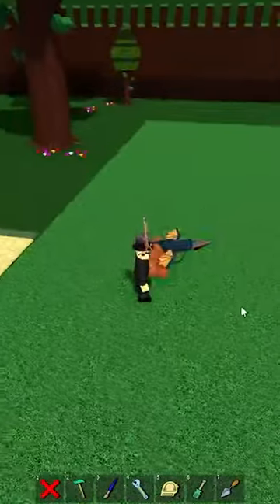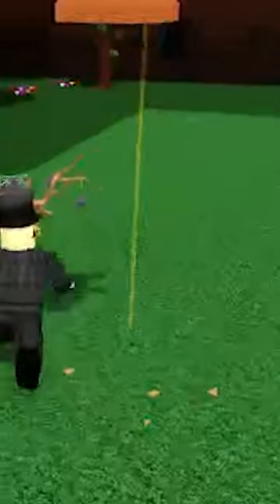Did You Know This About The Dragon Harpoon?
These dragon harpoons in Build a Boat For Treasure have some pretty interesting bugs. I thought this would be pretty cool to point out!